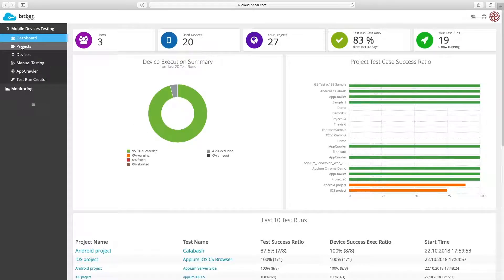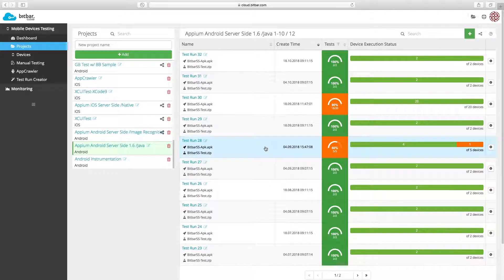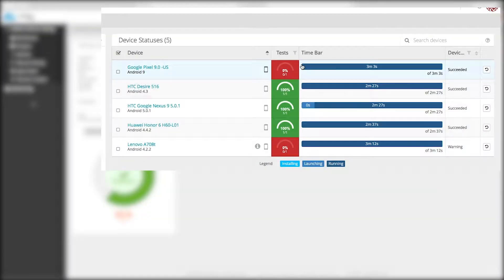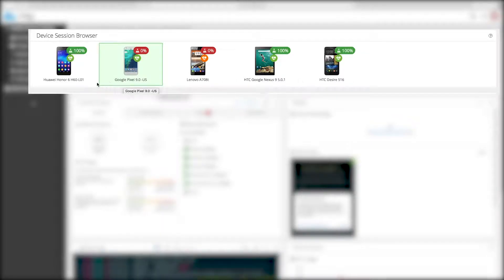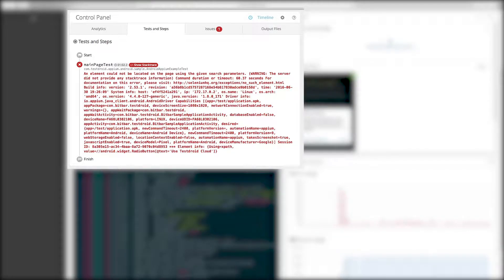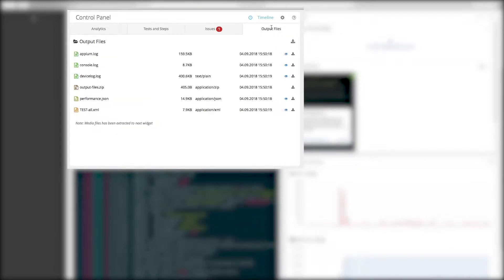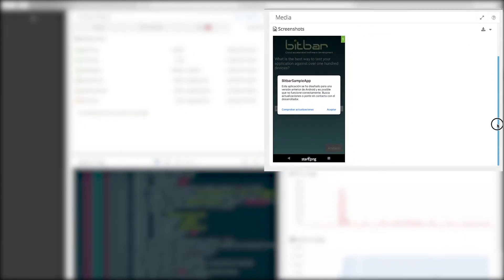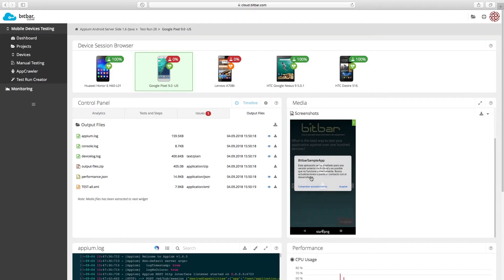How to View and Download Test Results on Bitbar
Bitbar provides detailed reporting on the test execution and device execution, letting you deeply understand the status and results of each test.

Bitbar is the most flexible testing solution for web and mobile apps. Use any framework to run manual, automated or AI-driven tests on thousands of real devices and web browsers. Fully customizable to your existing CI/CD processes and tools.